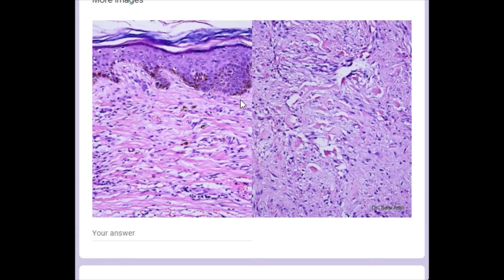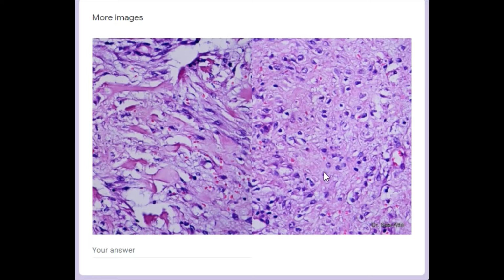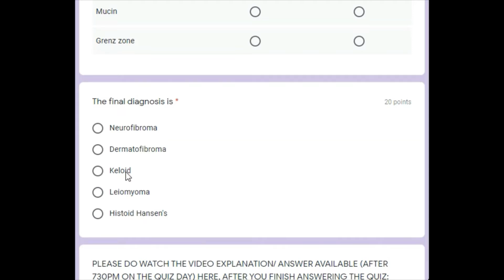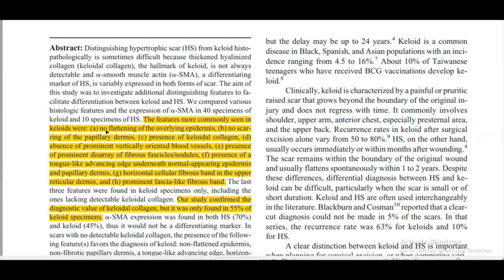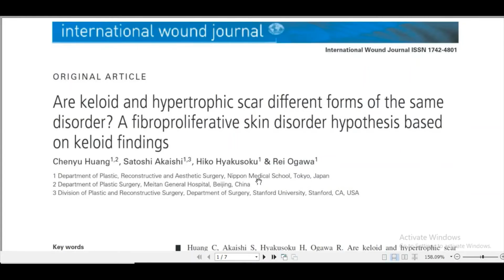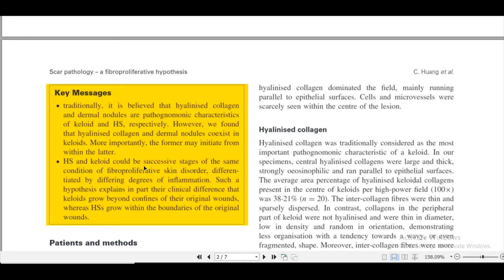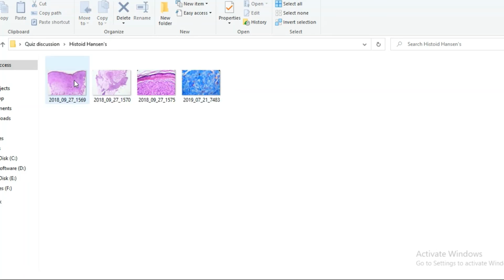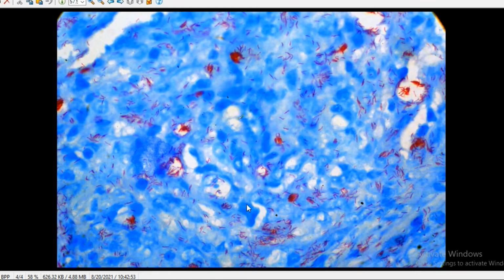200821 Dermpath Quiz Answer: Keloid